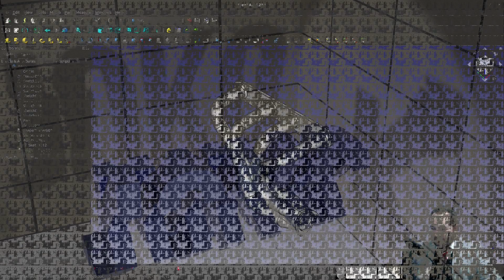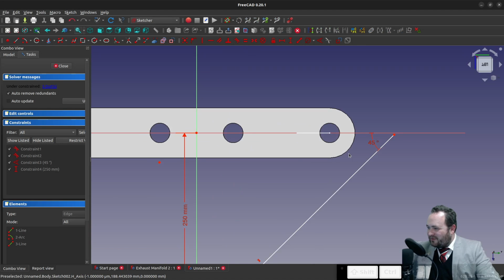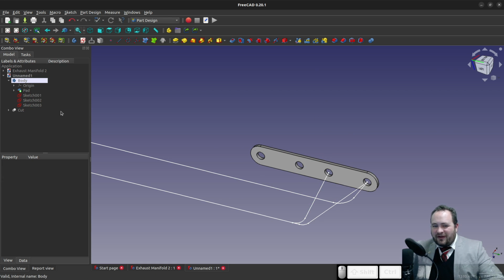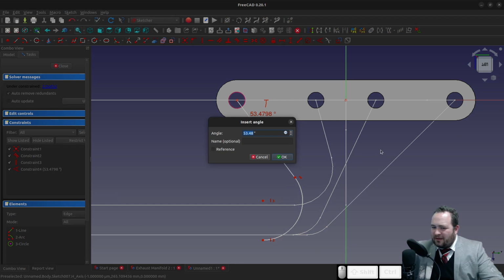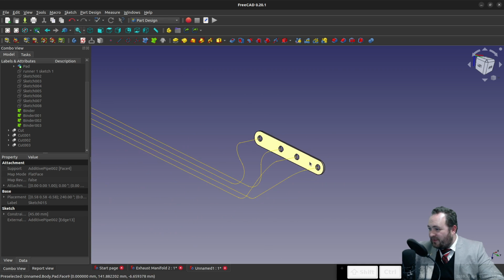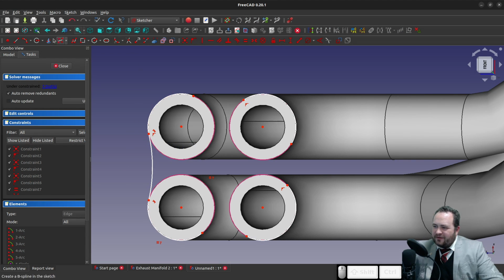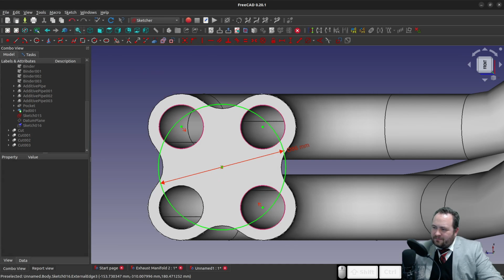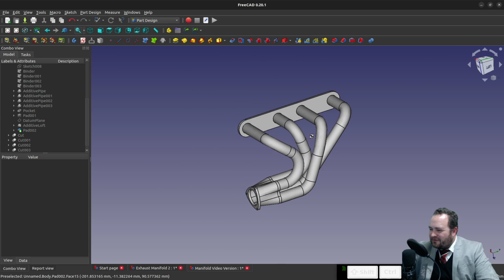FreeCAD- Make Header/Manifold with Complex 3D Sweeps!|JOKO ENGINEERING